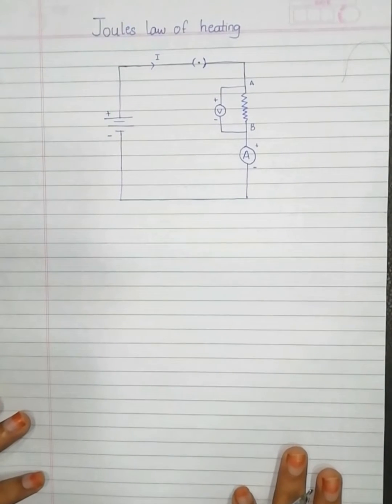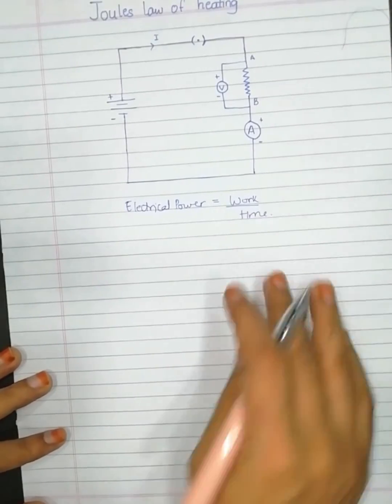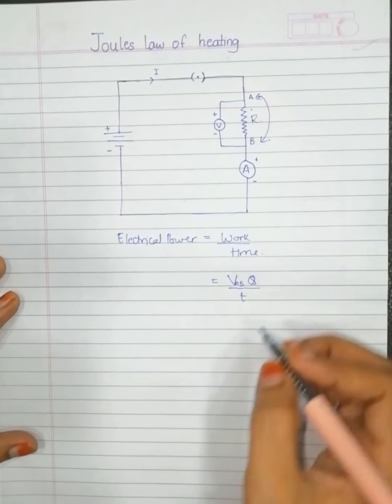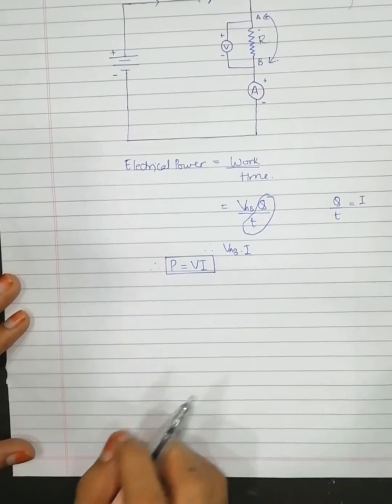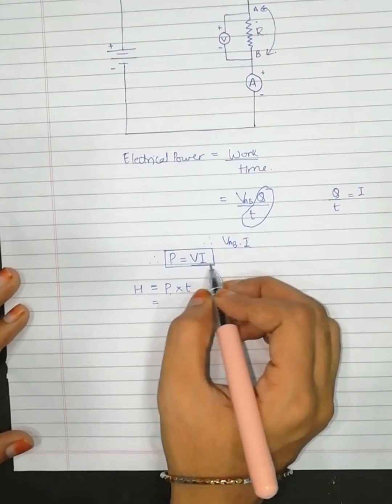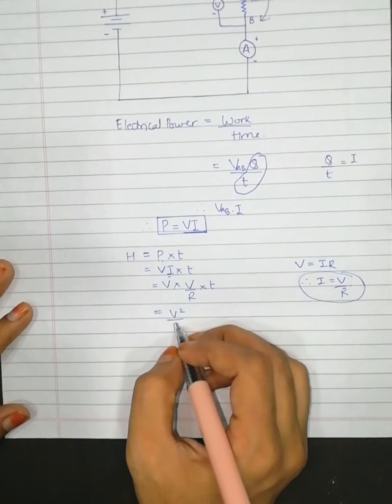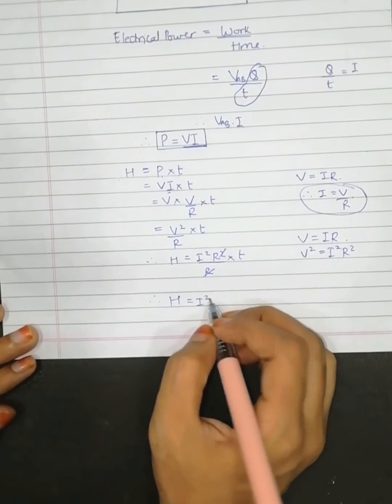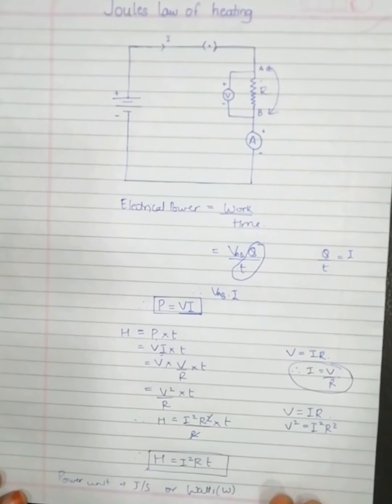derive Joule's law of heating (in less than 3 mins)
Derive Joule's law of heating

Simplest way to derive the expression for joule's law of heating

Hello everyone,
Welcome to Solely Science :)
In today's video we will derive the equation of joule's law of heating by following simple steps. All you need to remember is ohms law and some basic formulas.